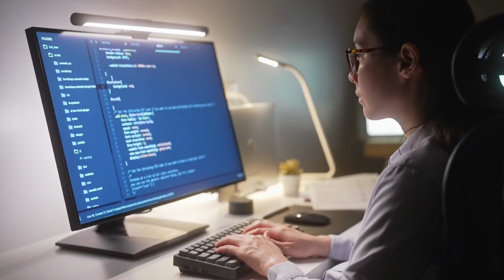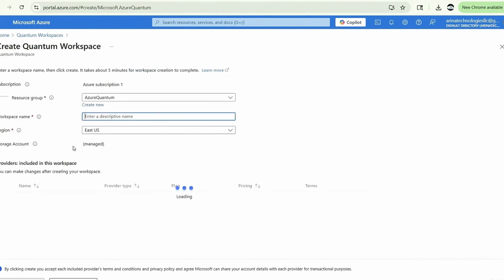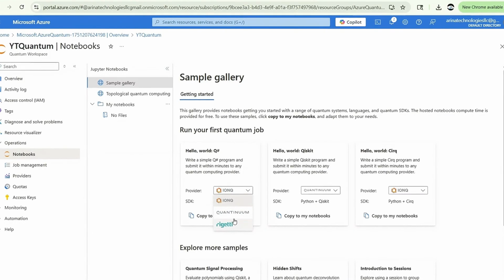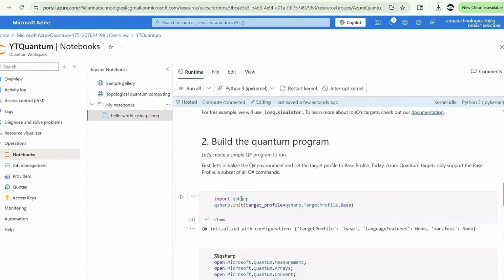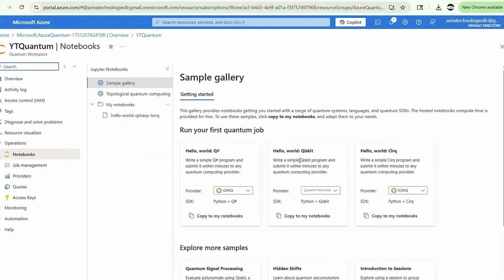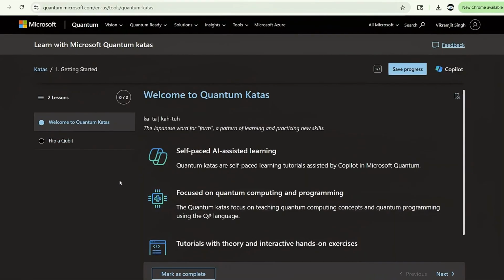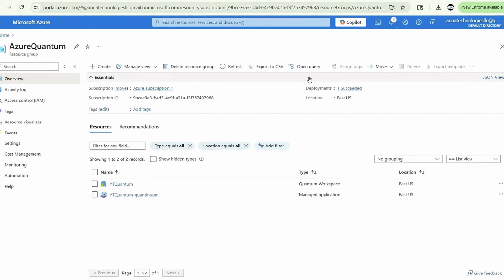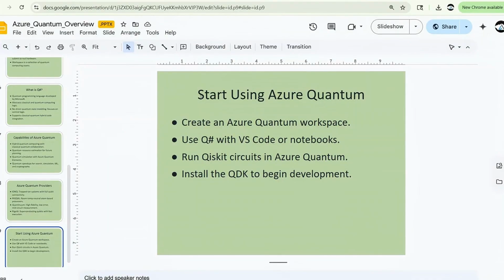Azure Quantum: Future-Proof Cloud-Based Quantum Computing Platform Explained!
🚀 Explore the Power of Azure Quantum – Microsoft's Cloud-Based Quantum Computing Platform!

In this video, we dive into Azure Quantum, the open and flexible platform designed to drive the next generation of quantum innovation. Whether you're a researcher, developer, or just curious about the future of computing, this is your go-to guide to understanding what makes Azure Quantum unique.

🔍 What You’ll Learn:
✅ What is Azure Quantum?
✅ Run quantum programs on real quantum hardware or simulate algorithms
✅ How to estimate resources needed for future scalable quantum machines
✅ Why Azure is the most open, flexible, and future-ready platform for quantum computing

💡 Whether you're developing today or planning for tomorrow, Azure Quantum is designed to help you innovate with confidence.

📌 Start your journey into quantum today!
🌐 Start your online journey today! for more.

📈 Digital Marketing
🔍 SEO Excellence
☁️ Cloud Consulting
☁️ Cloud development
💼 Staffing